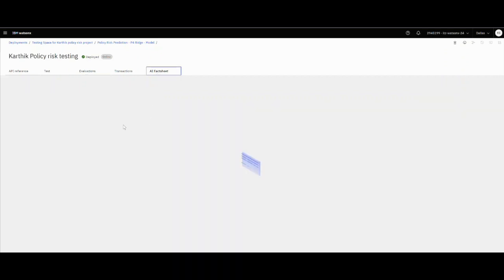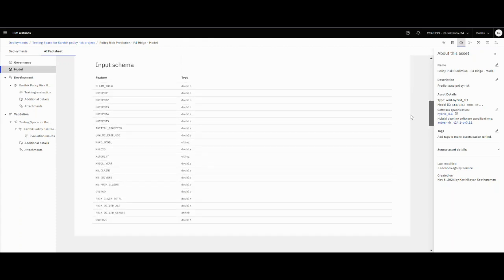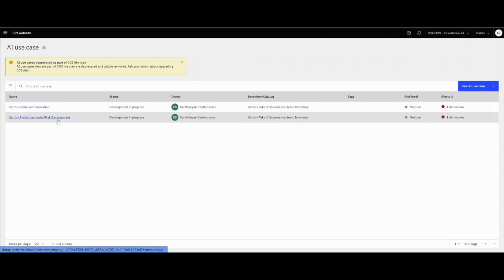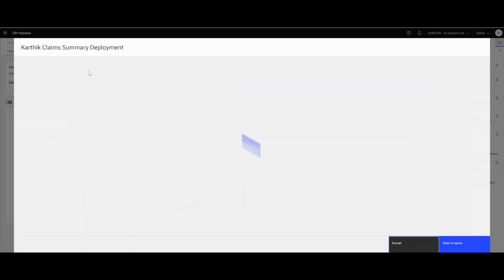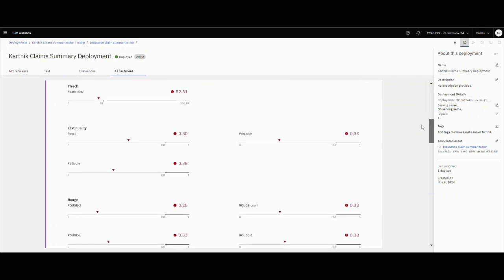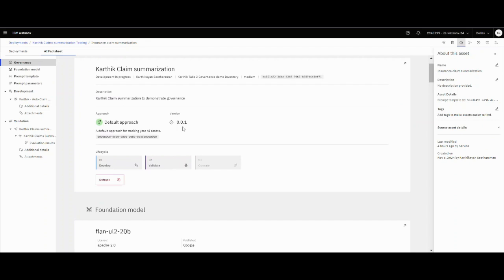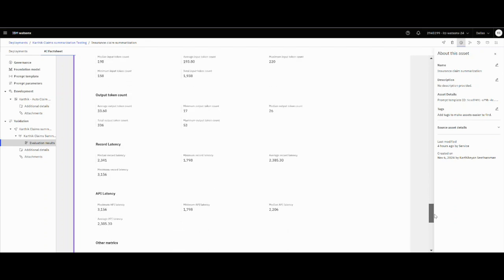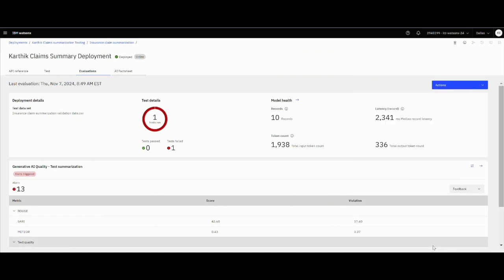Watsonx Governance Demo - Part 2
Karthik takes us through watsonx.governance in this short Demo. This is Part 2 of the demo, check Part 1